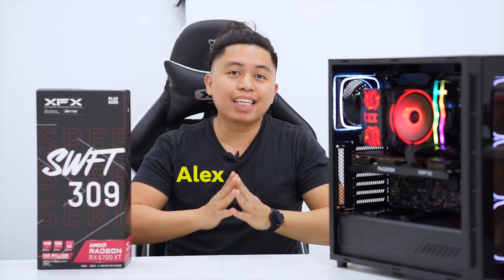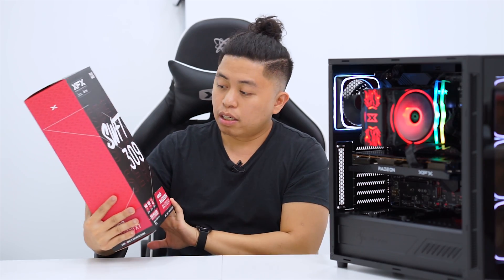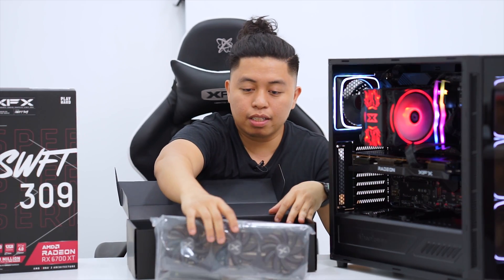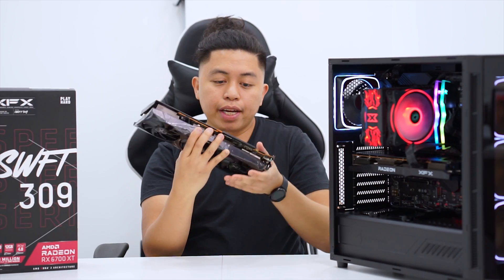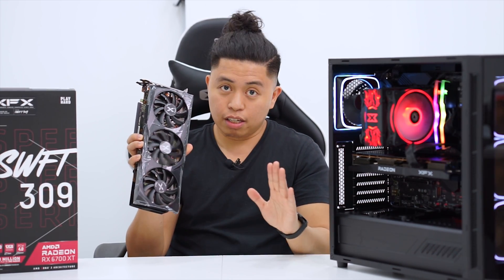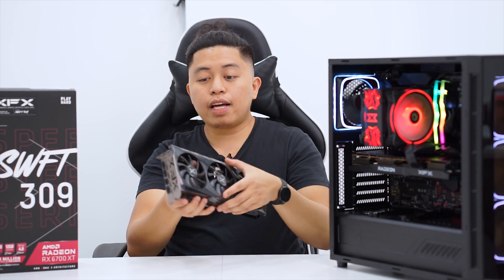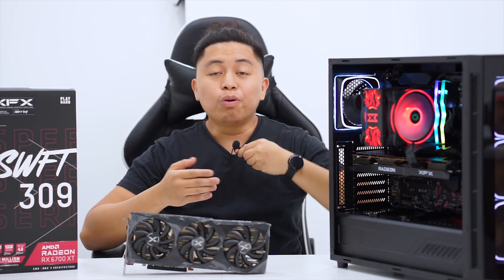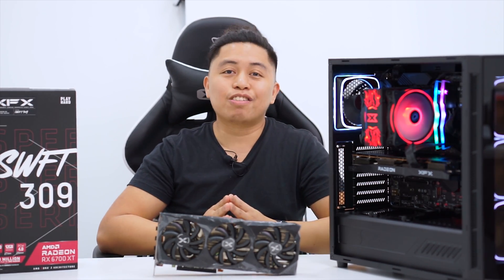AMD RADEON RX 6700XT SWFT - UNBOXING AND FIRST LOOK, best entry level 1440p card?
I'm back, after 5 days of online detox, this is our first look and Unboxing at AMD RADEON RX AMD RADEON RX 6700XT SWFT ULTRA.

We are really interested in the performance when it comes head to head with Nvidias offerings especially the 3070.

We all know that this is one of the cards that AMD has to offer when it comes to the RTX battle. We are really interested in how this technology evolves around RDNA2.